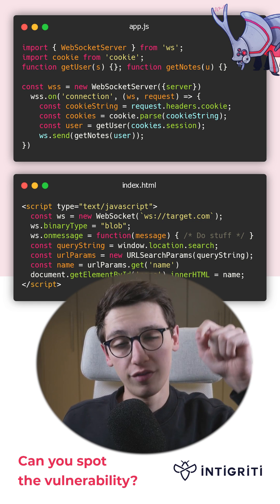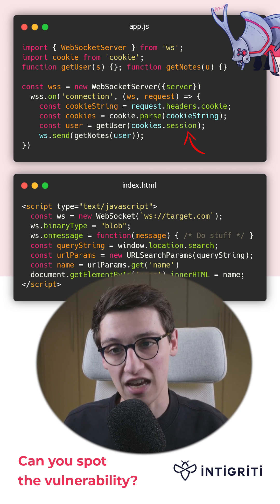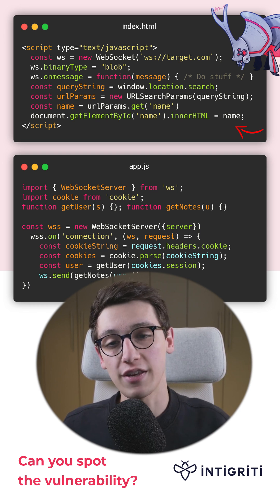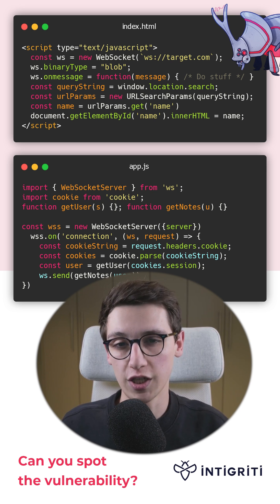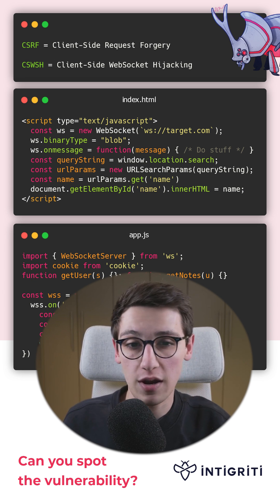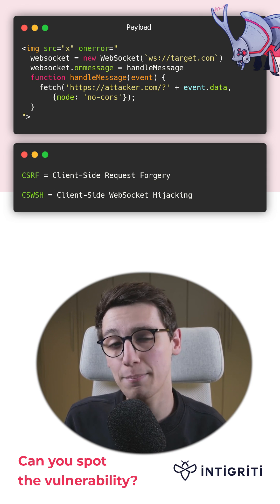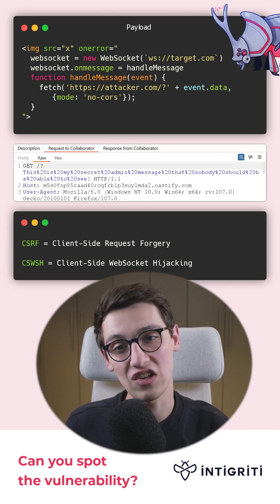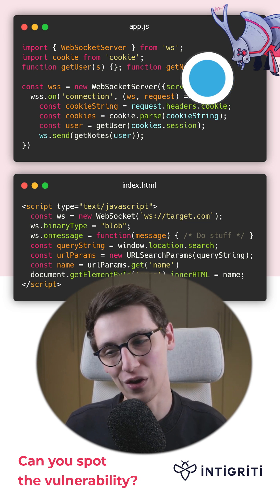Can You Spot The Vulnerability? Cross-site WebSocket Hijacking